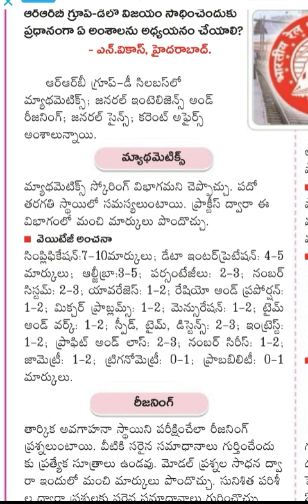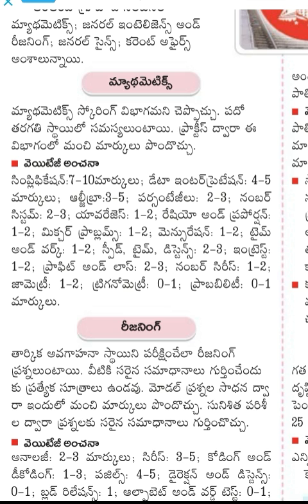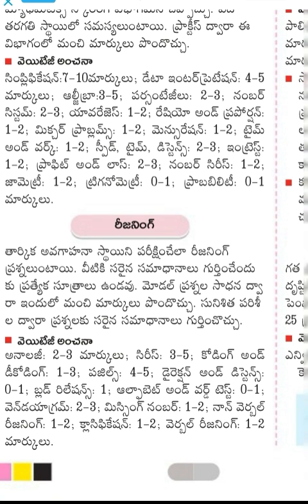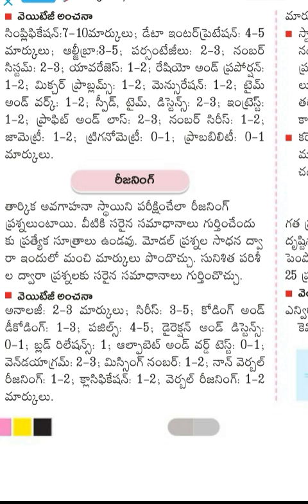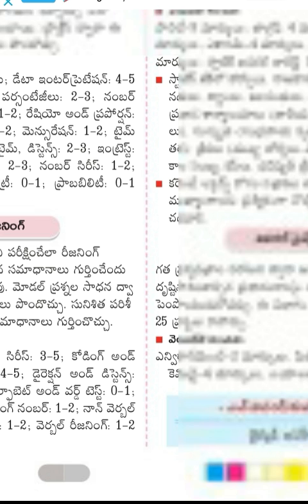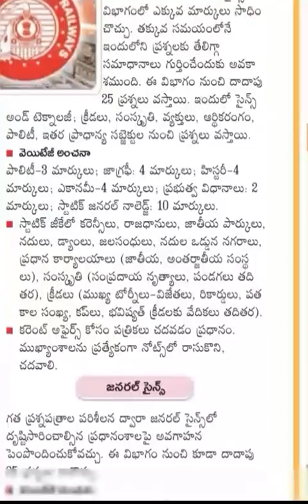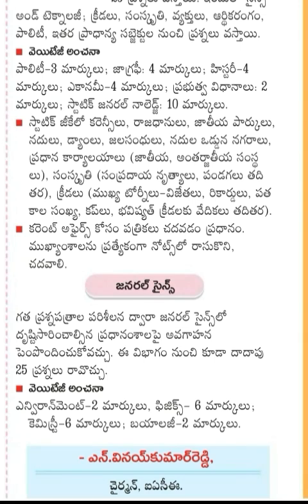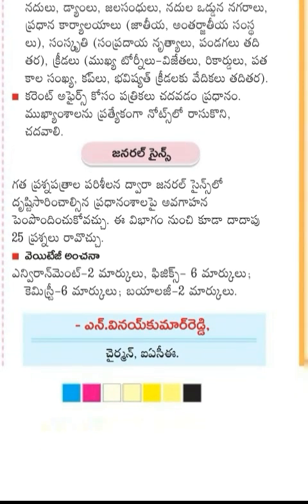RRB group D syllabus with weightage 2018